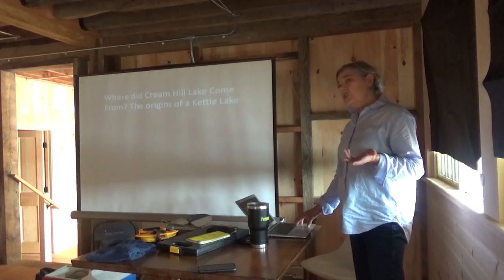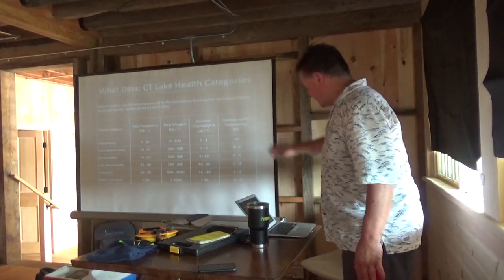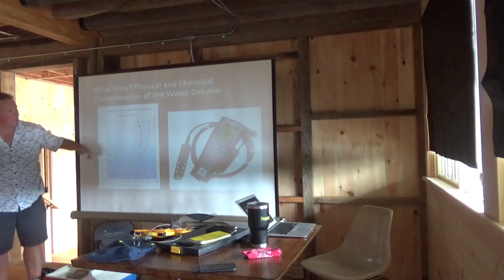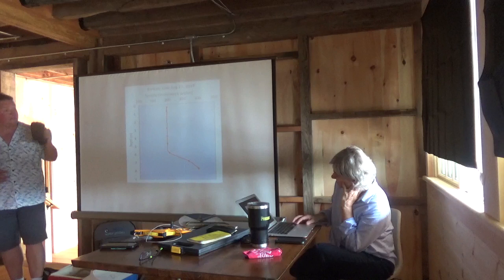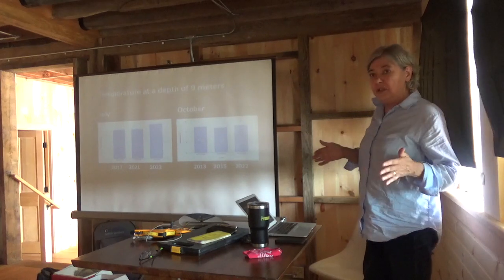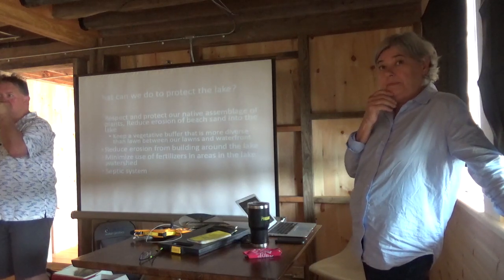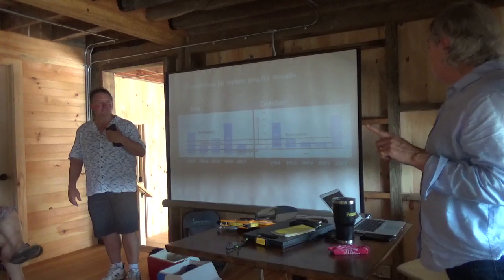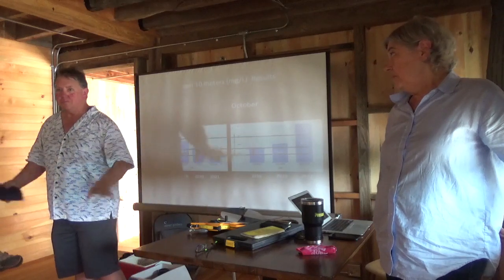cream hill lake meeting 7 15 23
Cream hill lake task force meeting 7/15/23 at chla